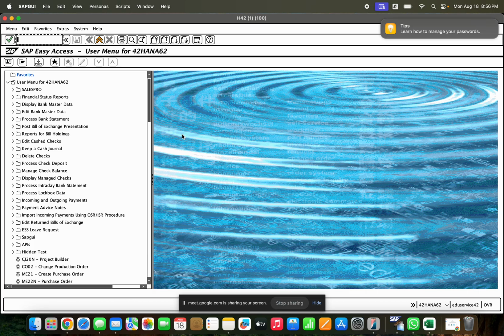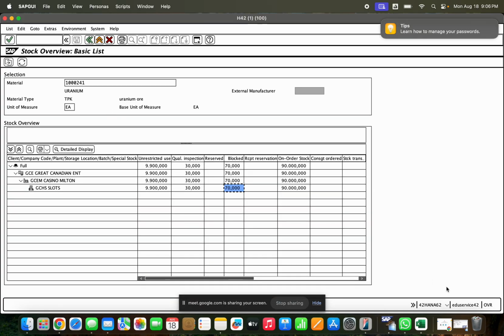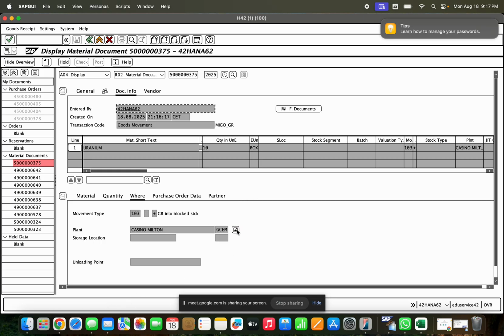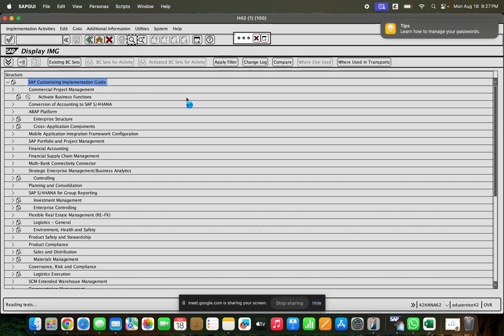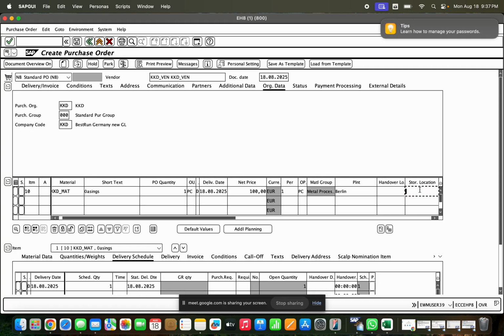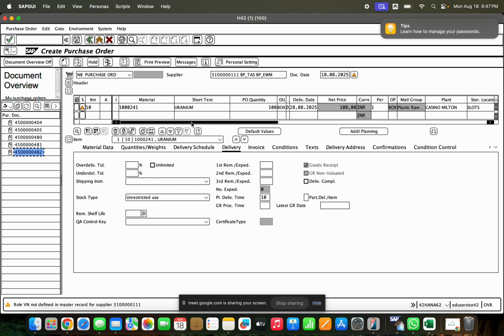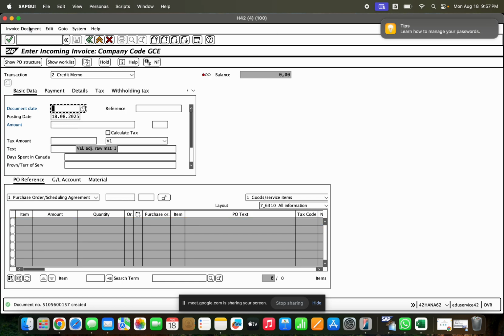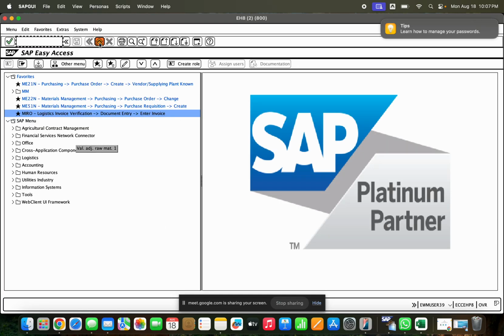Self learning SAP MM Class videos from RD: Stock Movements